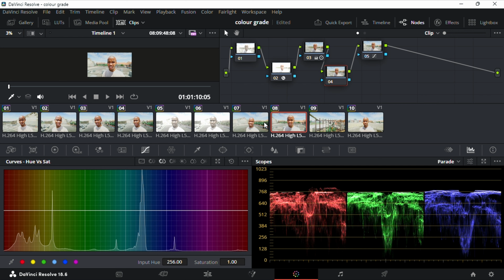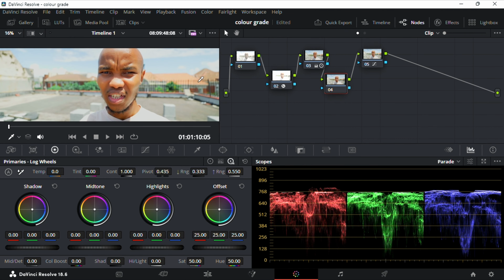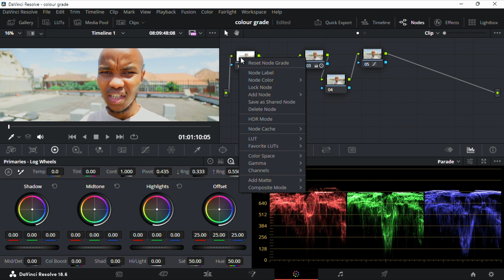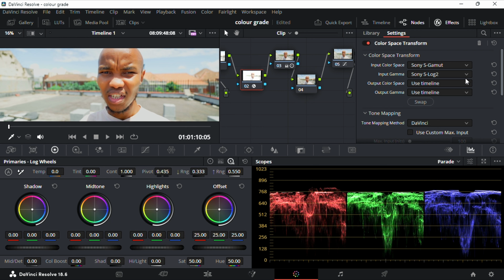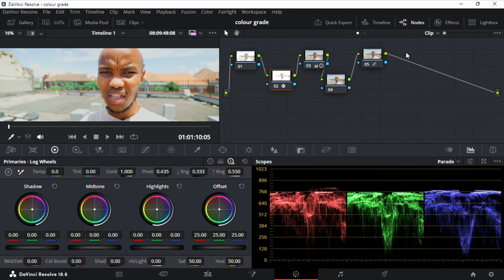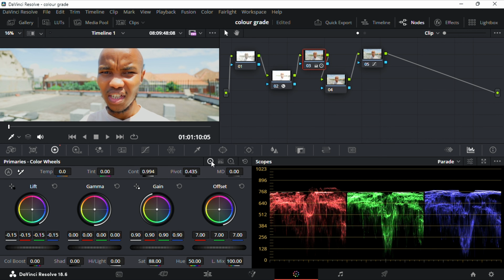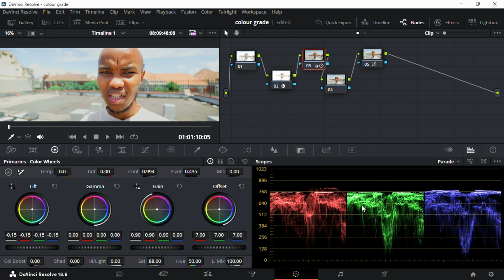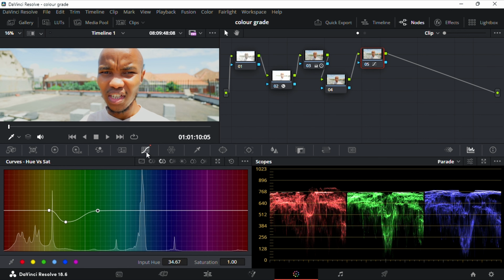How I Colour Graded S-LOG 2 Footage for the first Time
In this tutorial, I'll show you how I colour-graded S-LOG 2 footage for the first time using Davinci Resolve.

If you're new to colour grading, this video is perfect for you! I'll explain the basics of S-LOG 2 and how to use it to achieve a cinematic look. This step-by-step guide will help you understand colour grading and give you the skills to edit your footage like a pro. So grab your popcorn and let's get started!